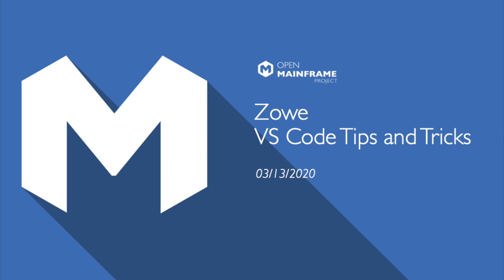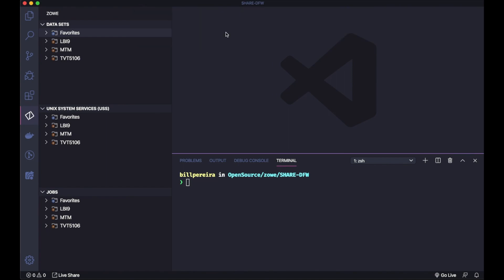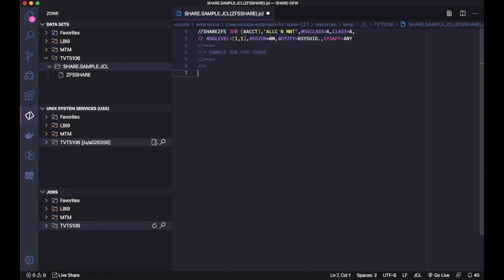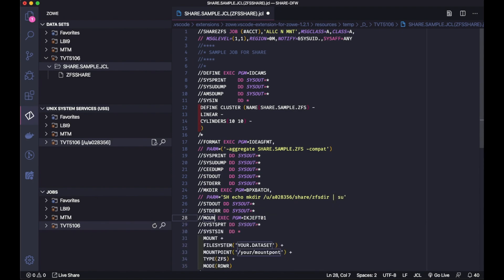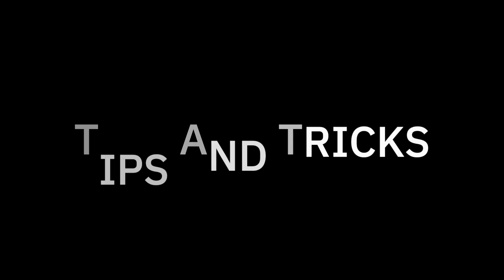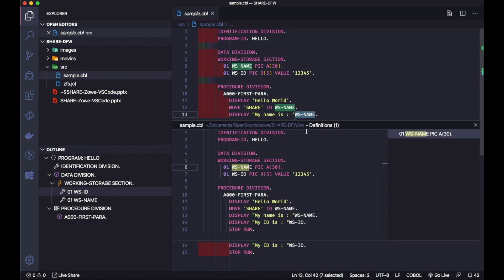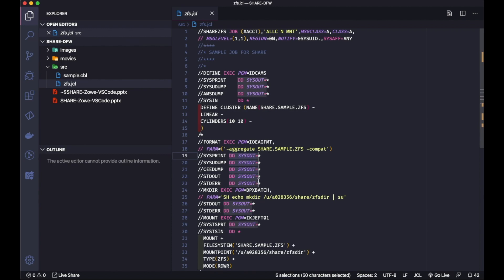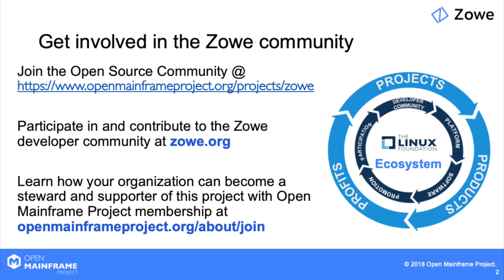Zowe and VSCode - Tips and Tricks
Check out some demos about how to use Zowe Explorer and VSCode, learn how to create your profile, exploring the functions to work with datasets and submitting jobs and some shortcuts.